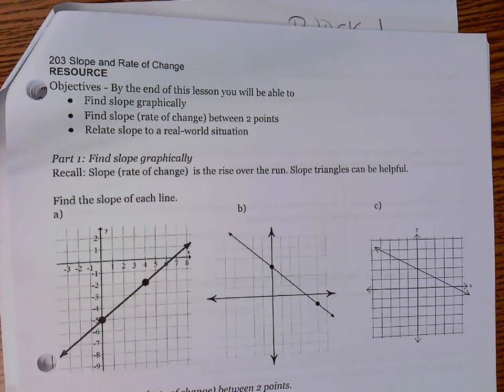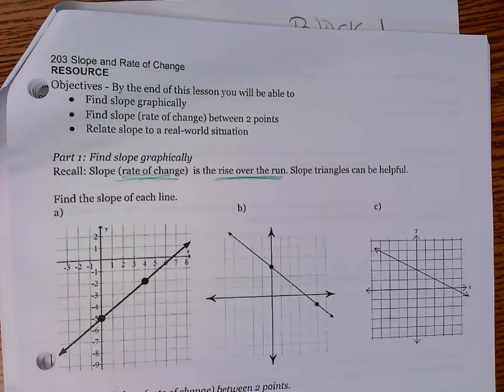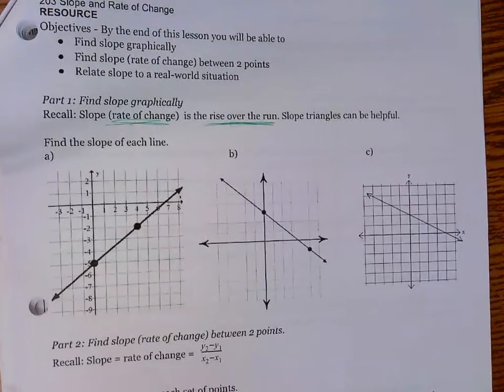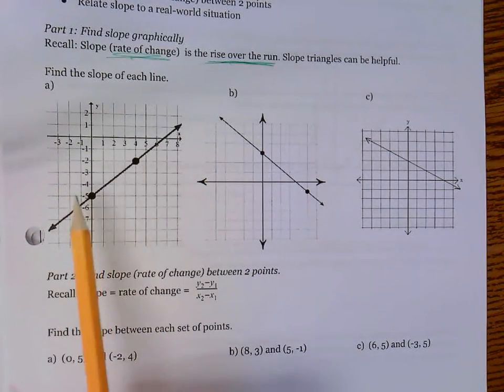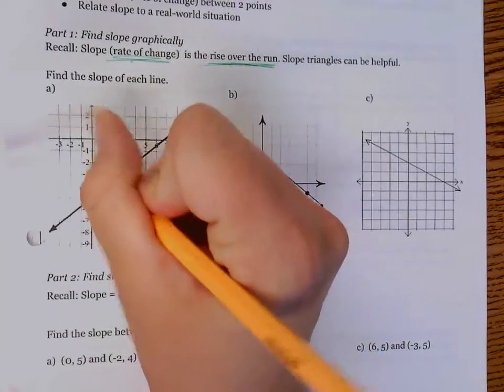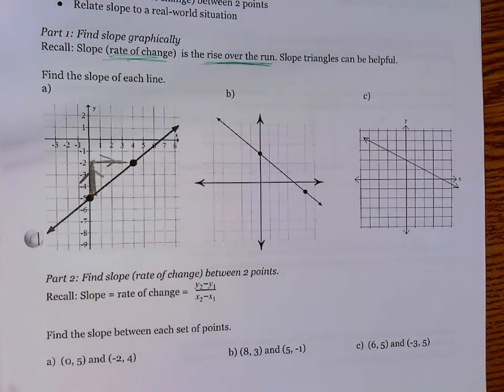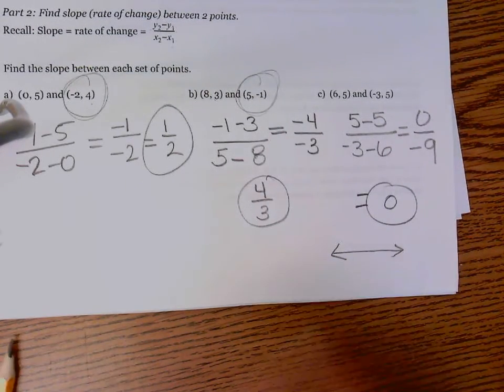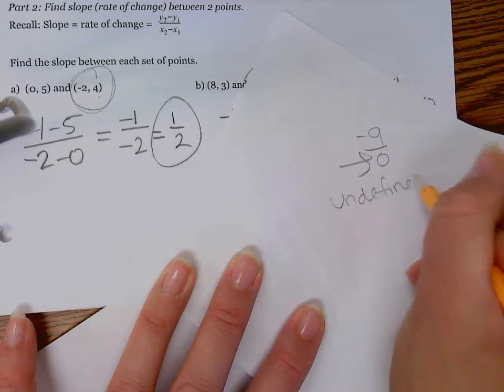203 Slope Algebra 2 2021 MOV 01064